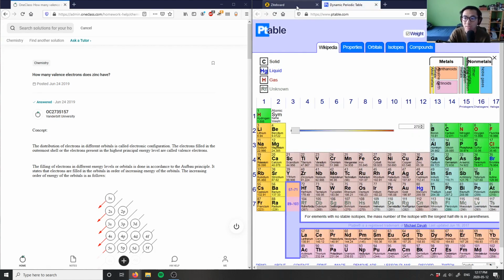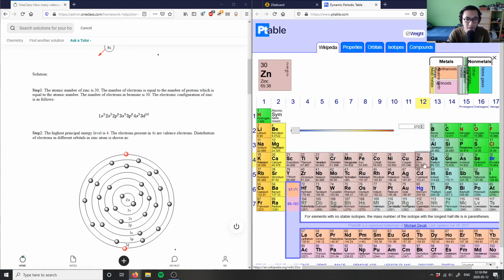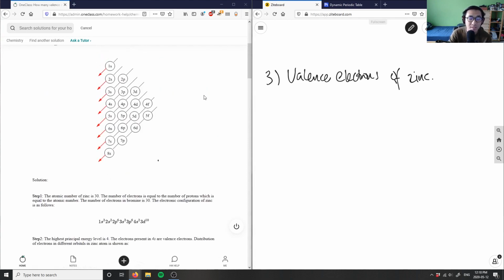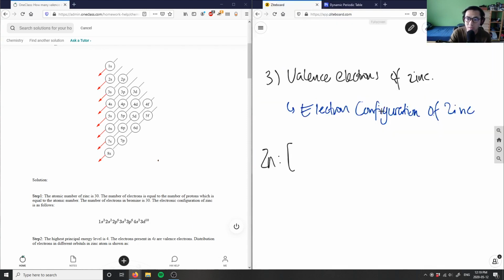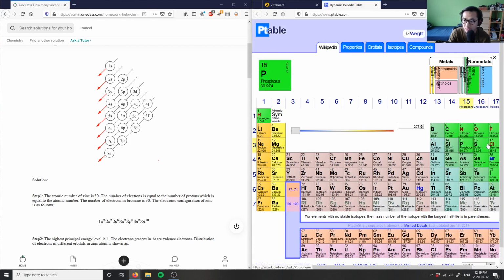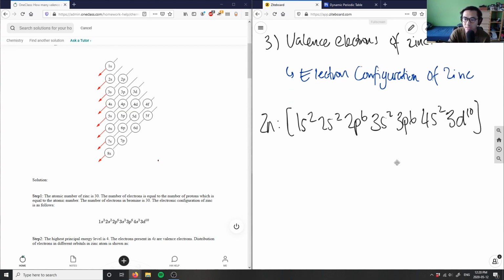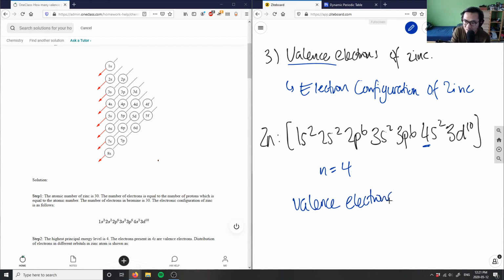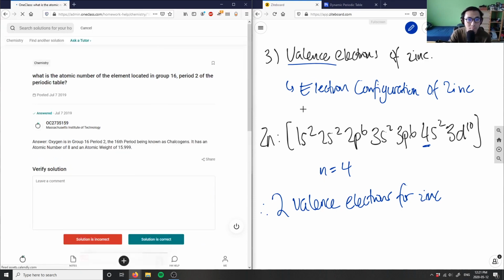How many valence electrons does zinc have?